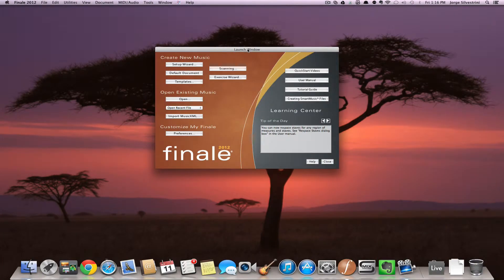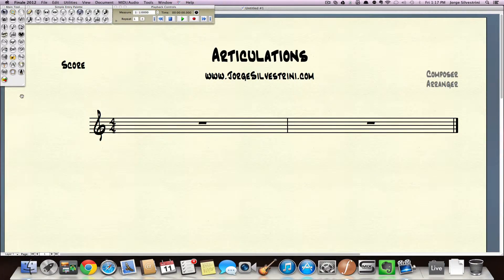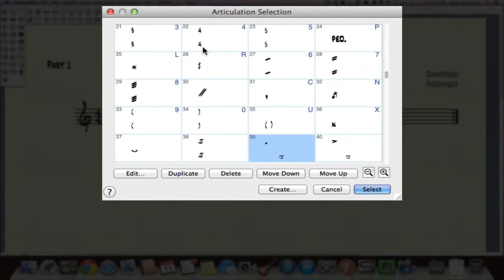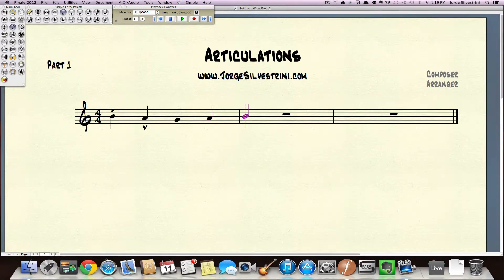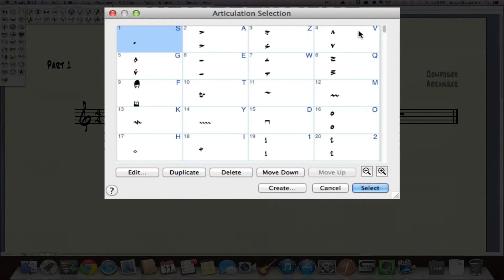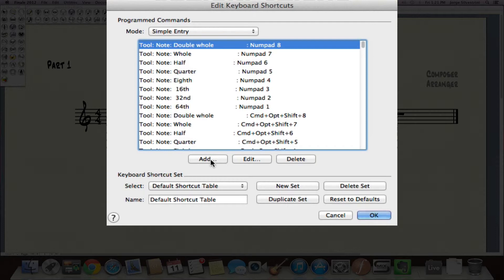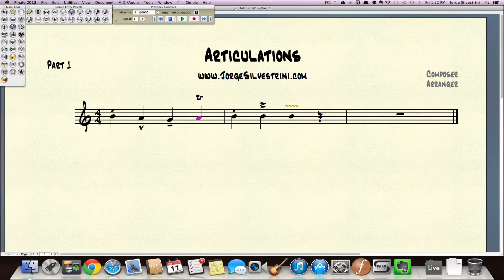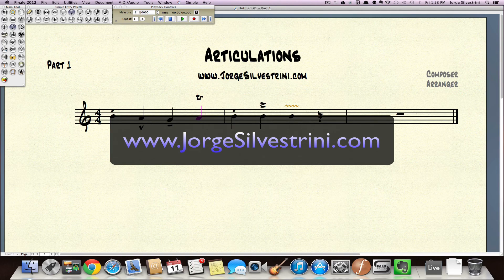Finale 2012: Articulations - Jorge Silvestrini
Jorge Silvestrini explains how to create and add articulation in Finale 2012. There is also an advanced tip on creating your own shortcuts for almost every command in Finale 2012.

Follow Jorge as he teaches and challenges you to new creations.

¡Suénalo!™